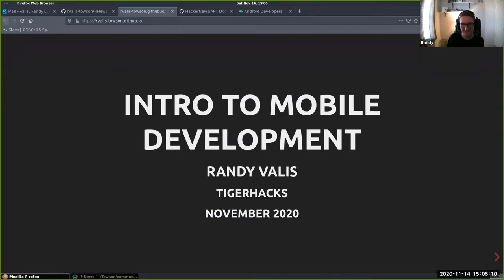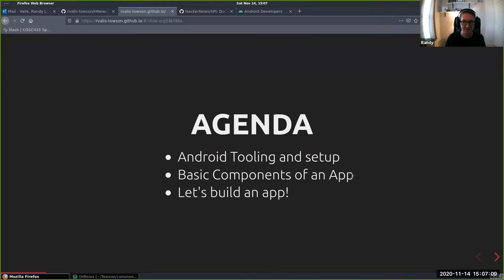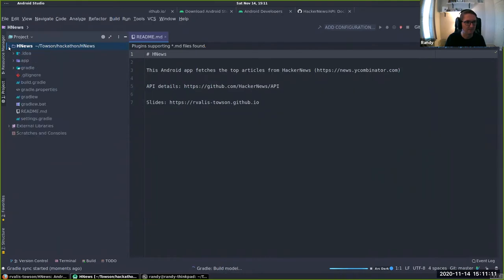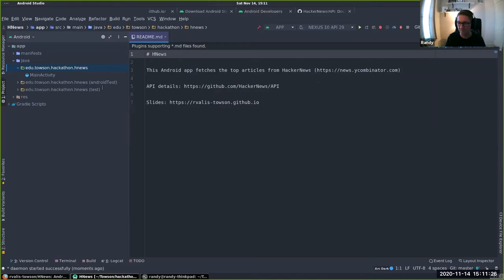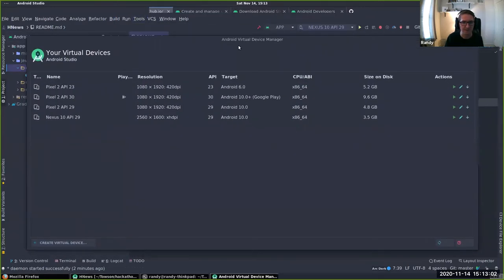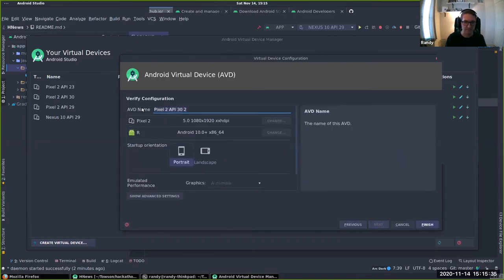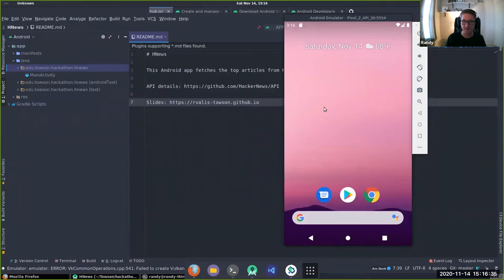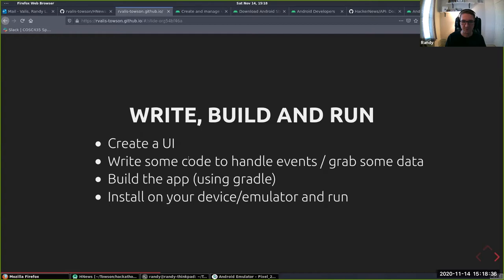TigerHacks - Intro to Mobile Dev | Towson University Software Engineering Club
Hosted by Dr. Valis for TigerHacks

In this tutorial, we will learn the basics of mobile development. This will be an interactive workshop. We will use Android Studio and Kotlin to build a simple app.

Requirements: Android Studio version 4.*